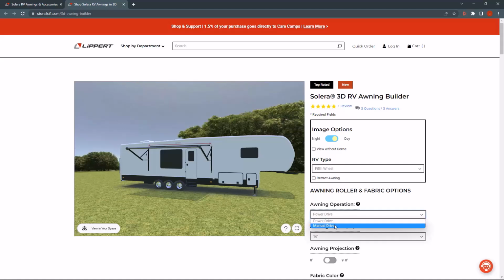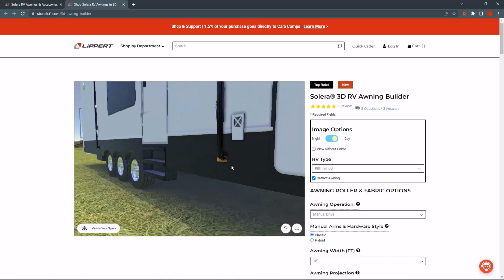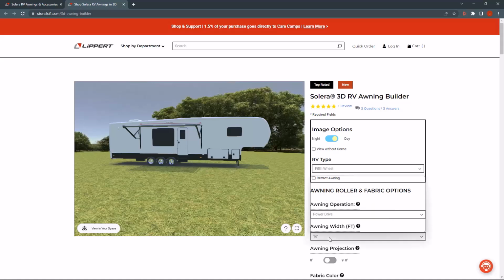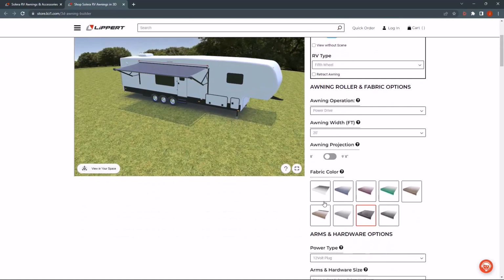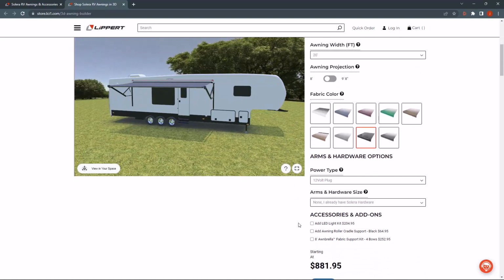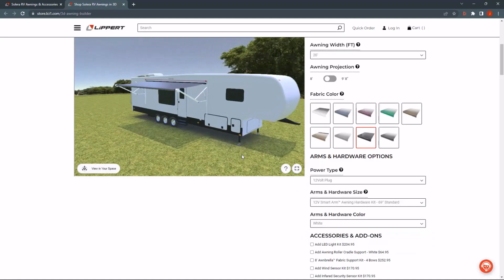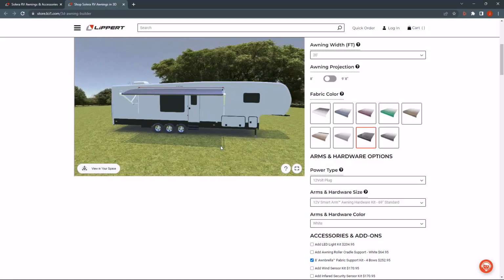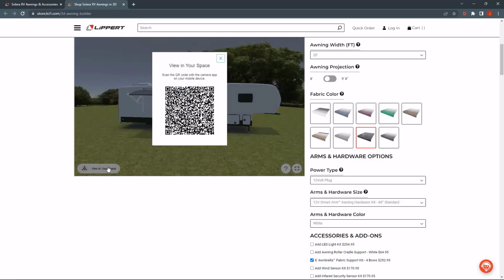Infor CPQ Lippert Awning 3D Builder Customer Demo